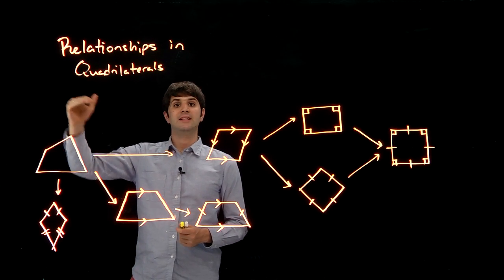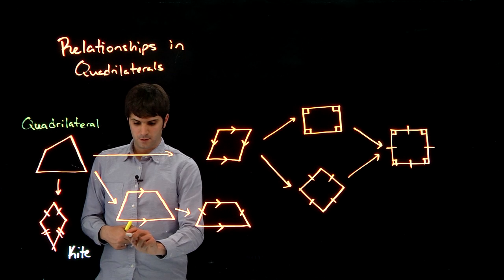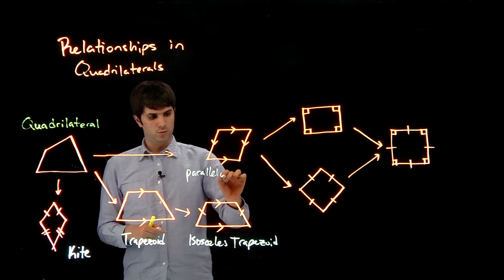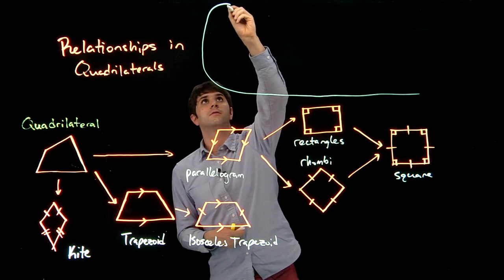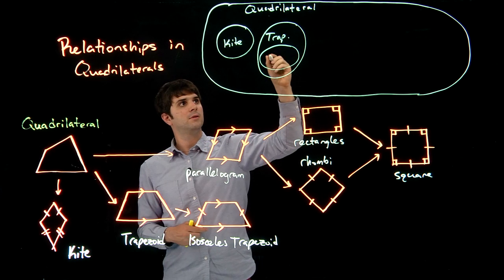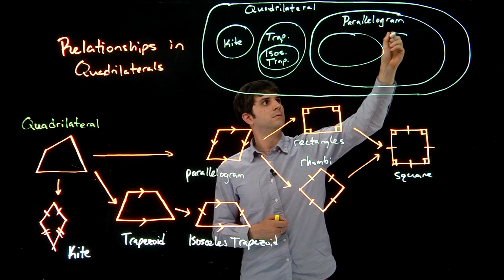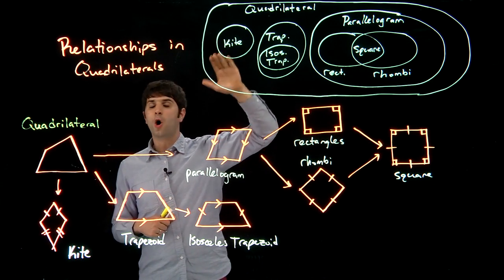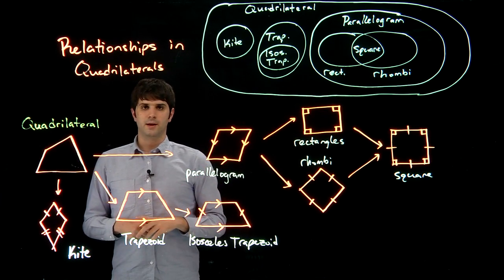Relationships in Quadrilaterals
How are quadrilaterals related? Are rectangles squares? Are squares rectangles? Where do rhombi fit in? to watch the full course.

SSAMCAST
Share knowledge. Inspire change.